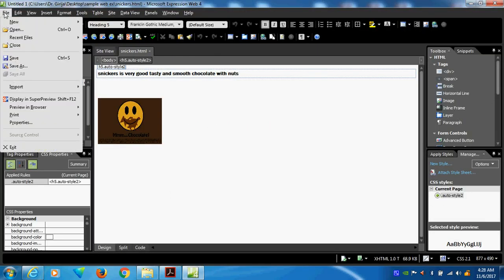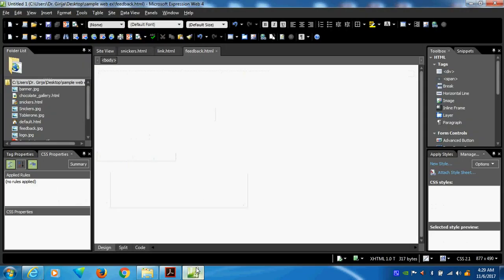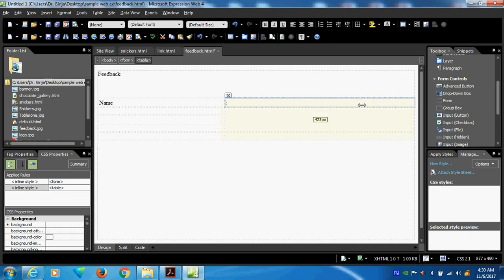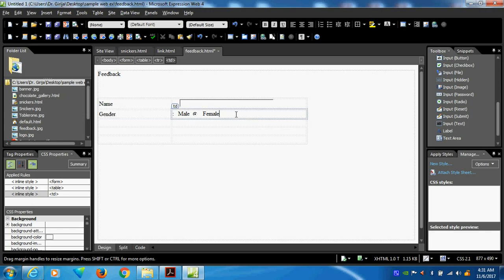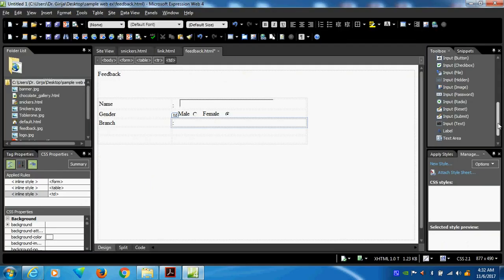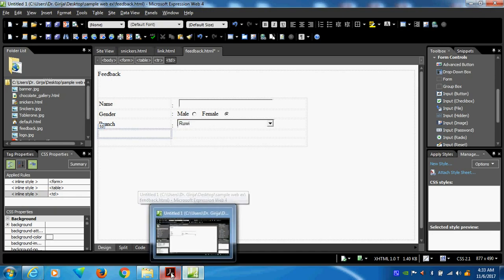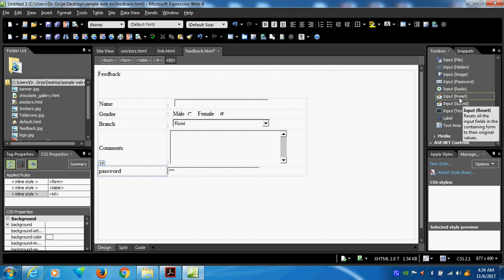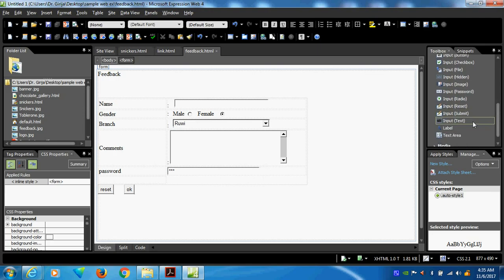part 3 form control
Form control input radio, input text, text area, password, submit buttons are explained